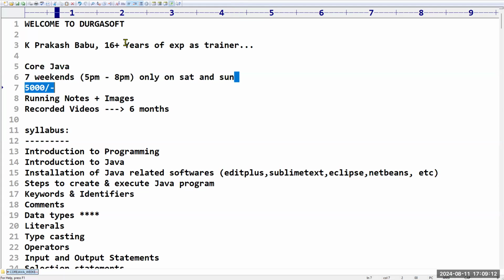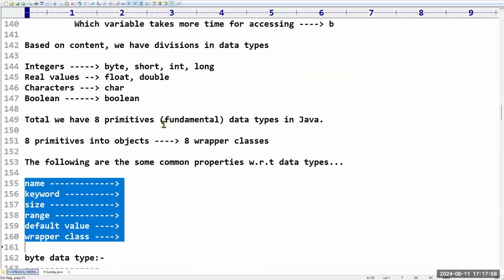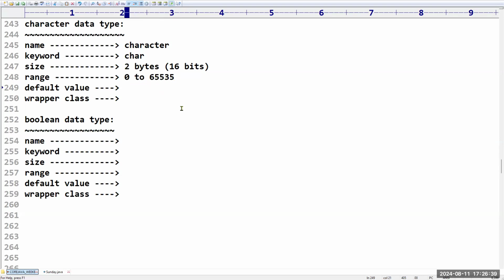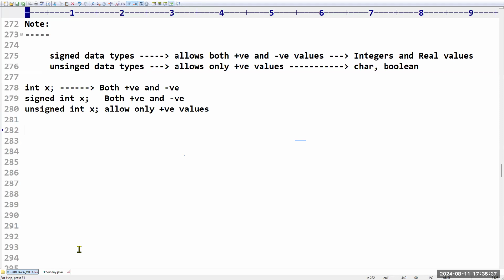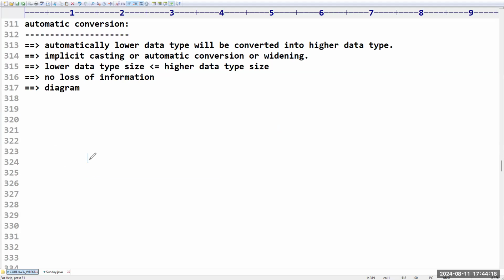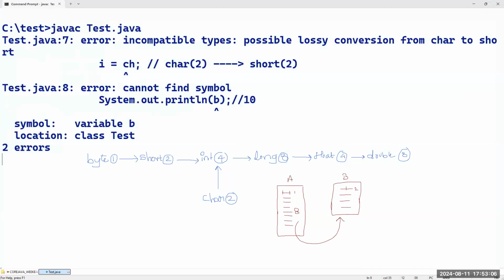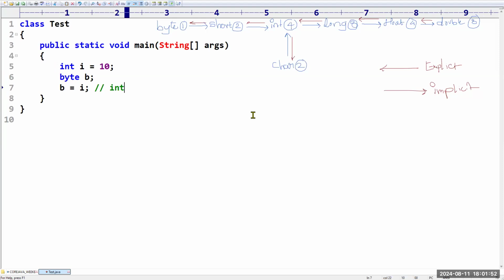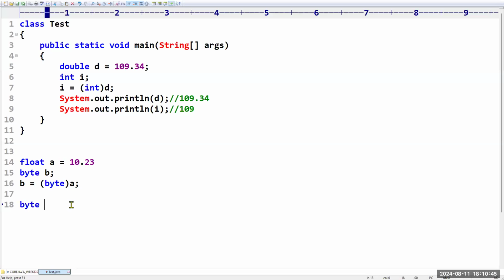CORE JAVA (7 Weekends Batch) tutorials || by Mr. Prakash Babu On 11-08-2023 @5PM IST